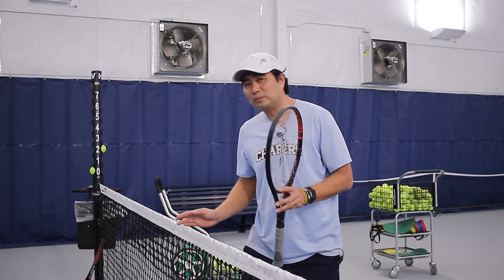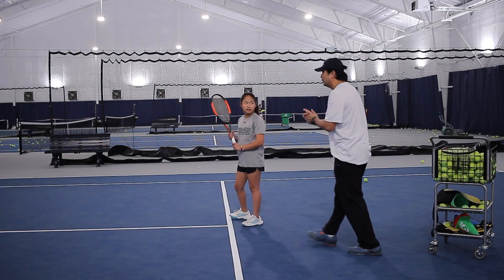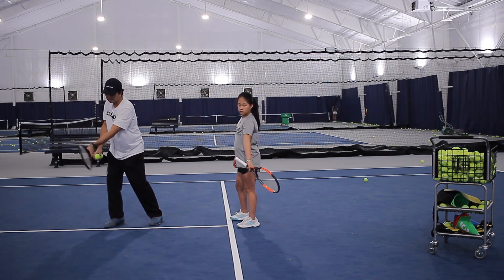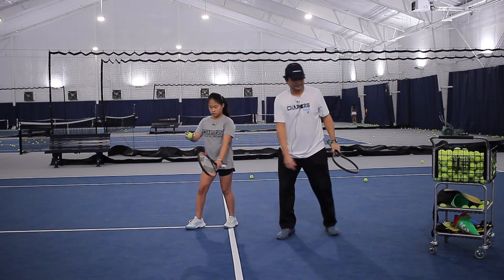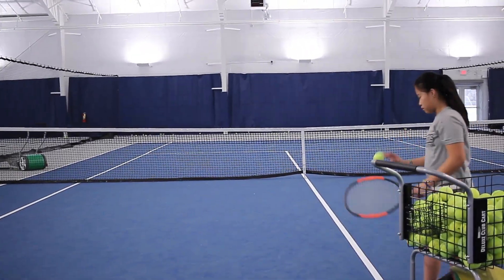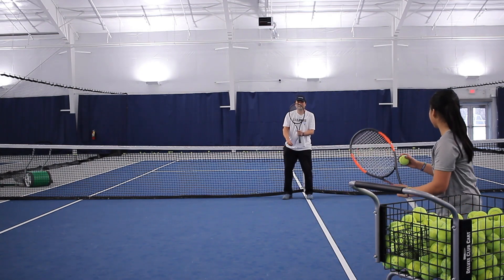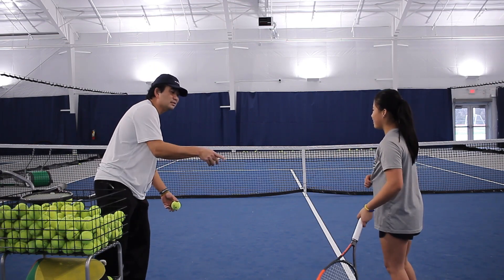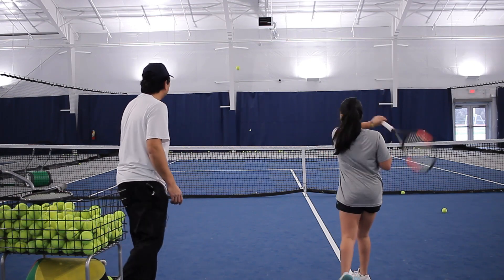Introduction to topspin!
Forehand topspin tennis lesson. This is how I start polishing a student's shape of the swing!